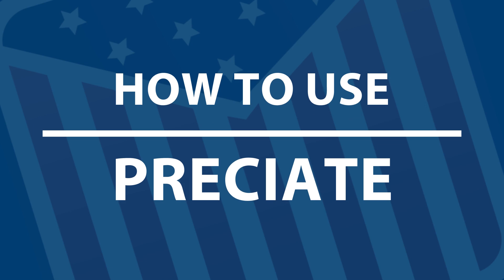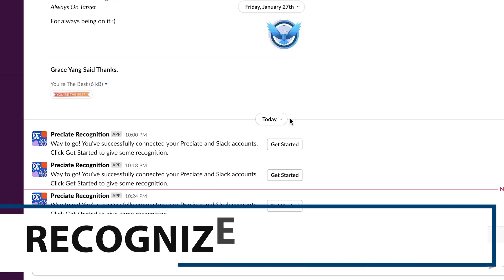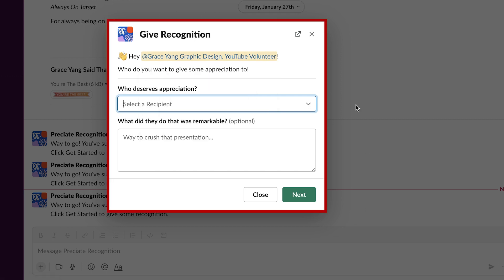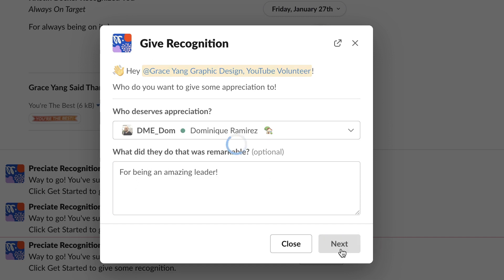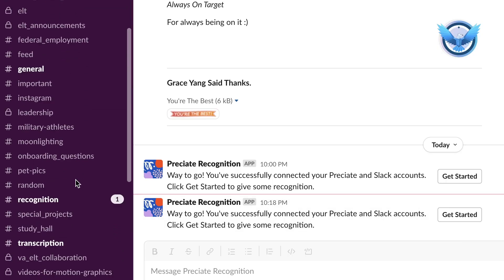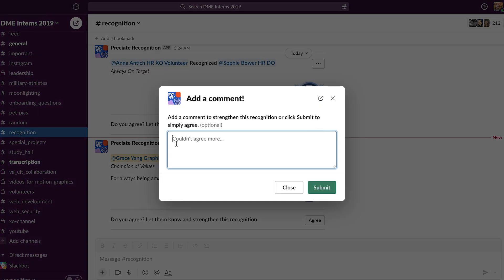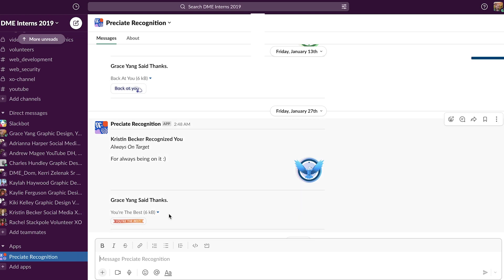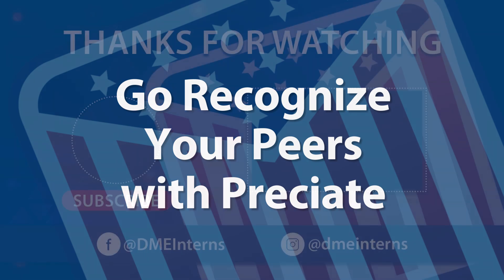How to Use Preciate Recognition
It’s always nice to recognize others or receive recognition yourself. Learn how to sign up and use the Preciate Recognition app so you can recognize others at the internship.